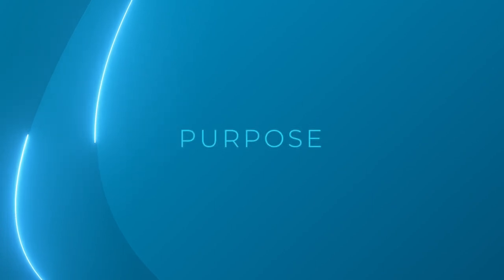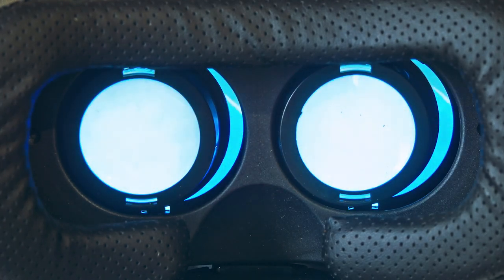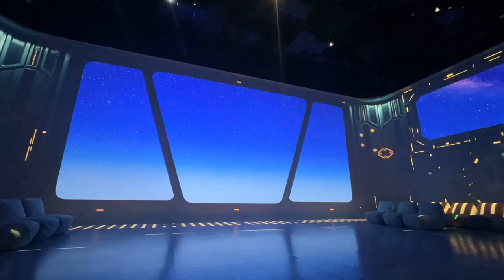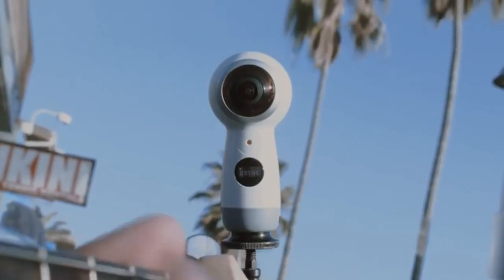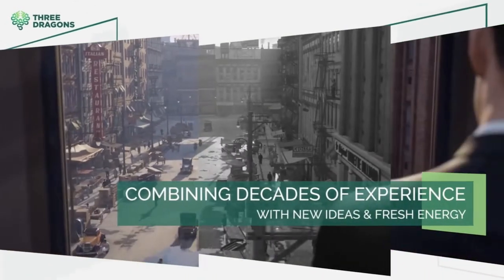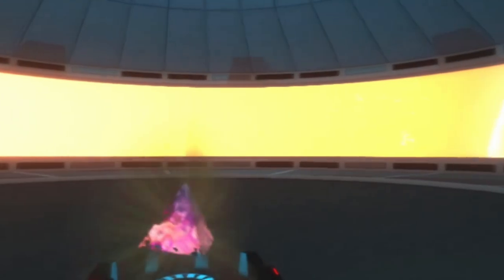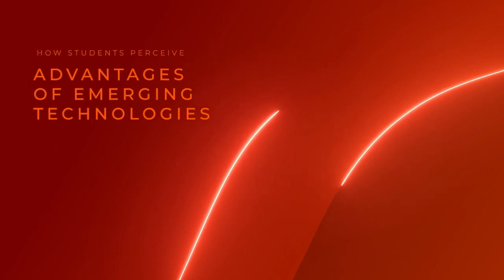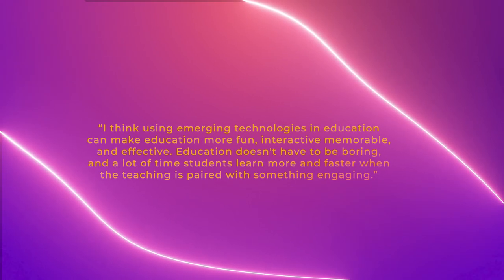VR in Higher Education Research Presentation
This video gives an overview of my research into advantages and disadvantages of emerging technologies in higher education like AR, MR and XR with the main focus on VR. It explains the differences between non-immersive VR, semi-immersive VR, and fully immersive VR.